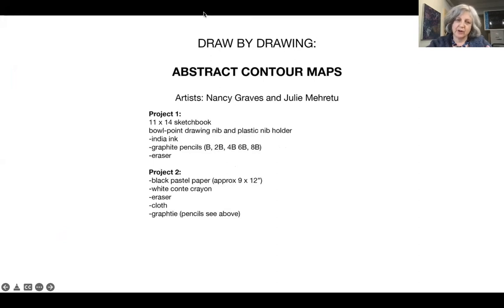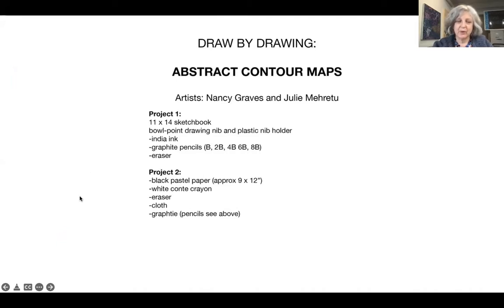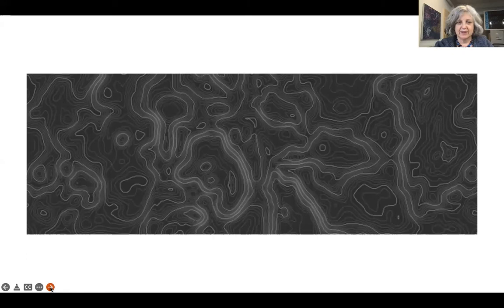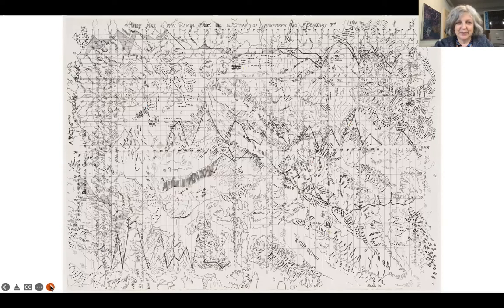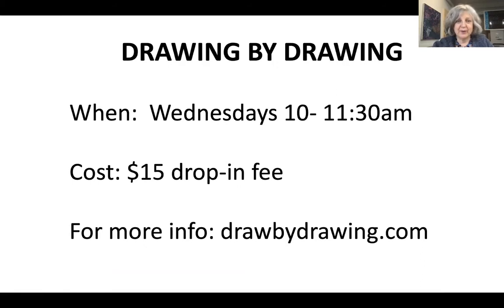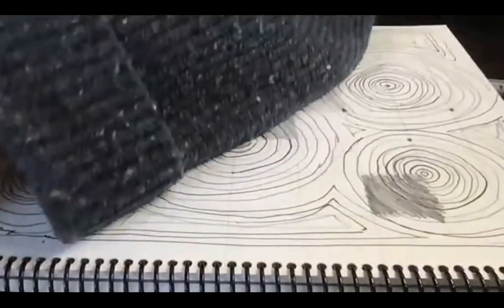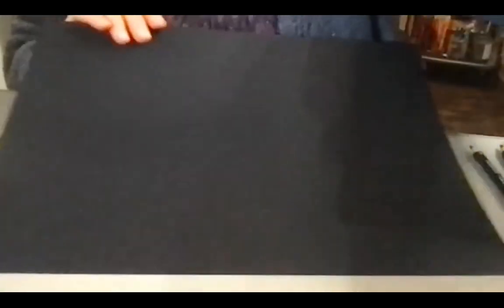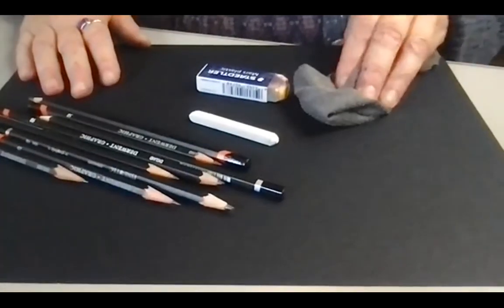Draw by Drawing Contour Maps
Are you curious about our Draw by Drawing drop-in sessions? This recording will give you a sample of a typical project that we might work on. This session we do two drawings based on abstract topographical maps.